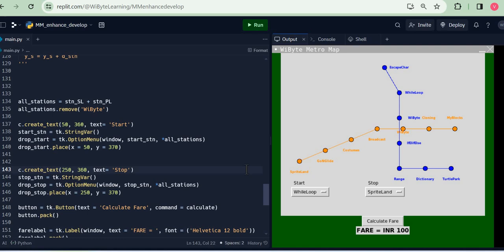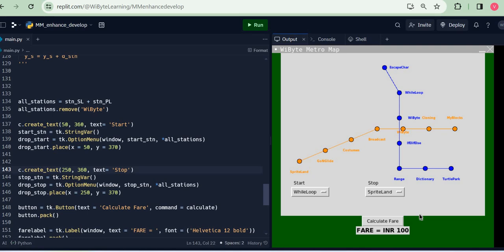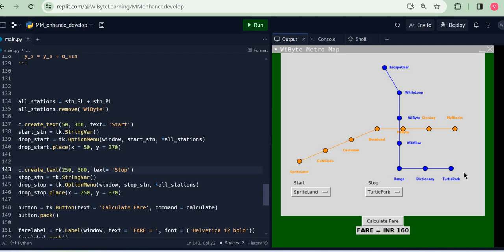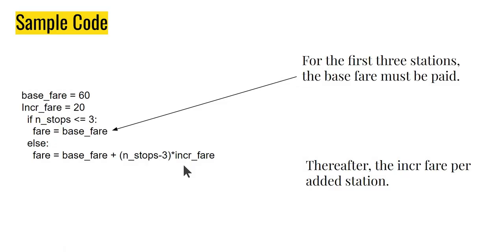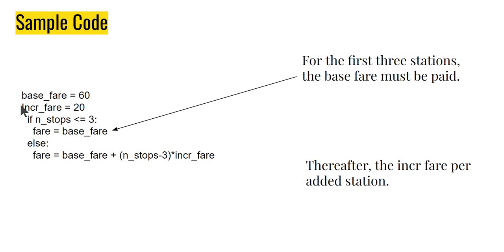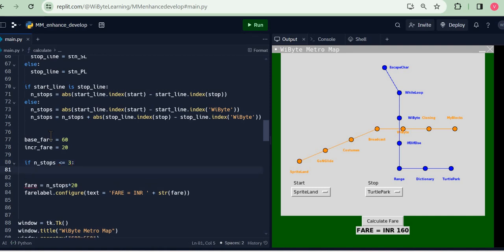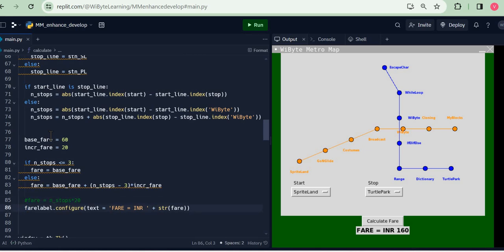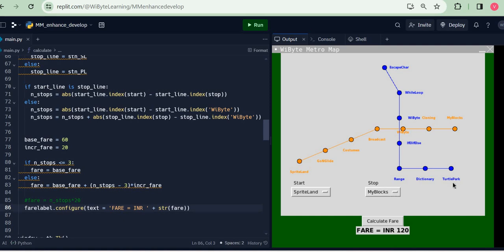4. Metro Map Enhancements: Fare enhancement - base dare + per station fare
In this video, we look at an interesting enhancement to the METRO MAP project from the WiByte Python Curriculum, where we use a different fare scheme. We charge a base fare, regardless of how many stations the user travels, and on top of that we charge a fare per station traveled.

Here are the videos with ideas for enhancing the project